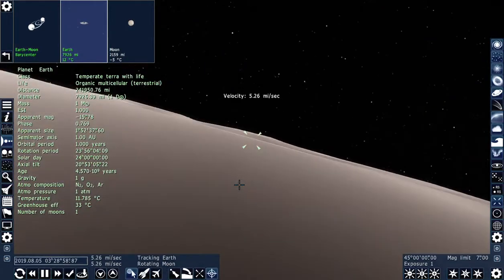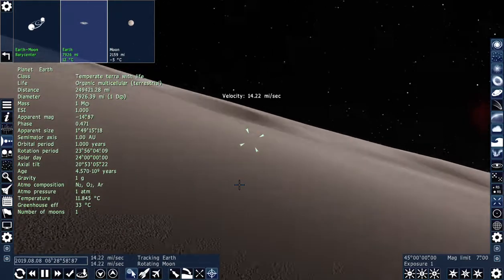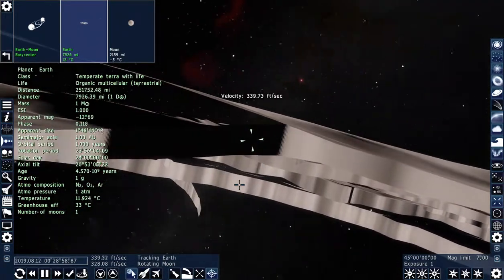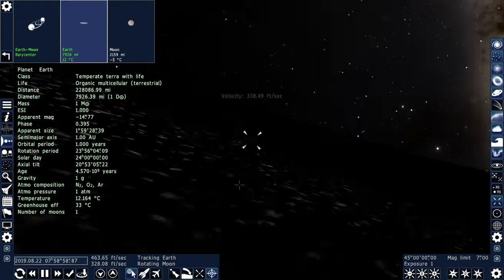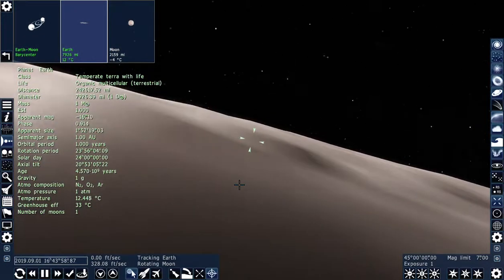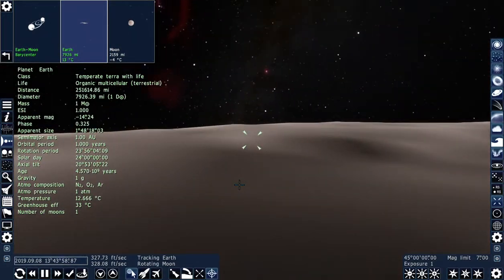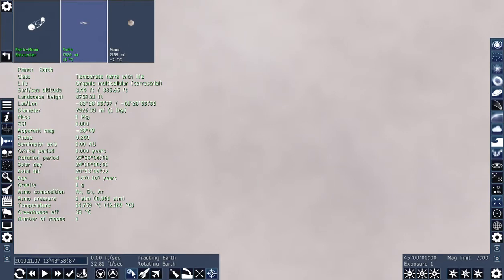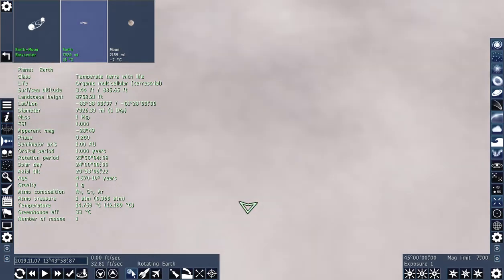SpaceEngine ~ Flat Earth Proof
THIS VIDEO IS A JOKE! I FEEL I HAVE TO SAY THIS BECAUSE I KNOW THIS VIDEOS NAME WILL ATTRACT PEOPLE WITH HALF A BRAIN CELL, AND AN IQ OF 0.0001!